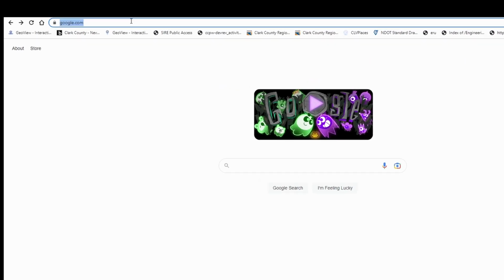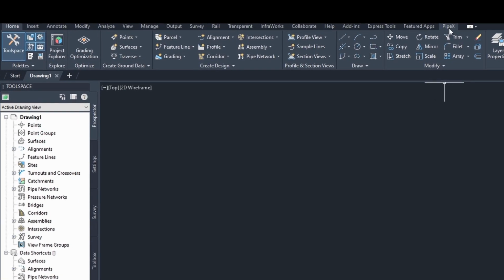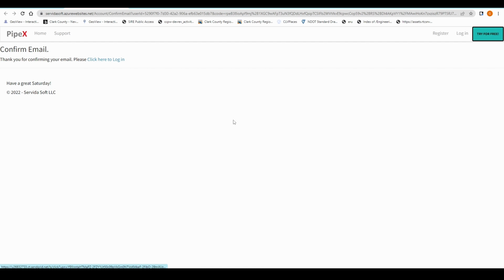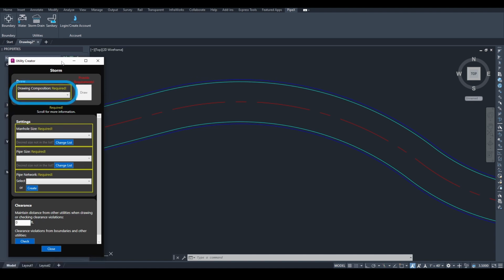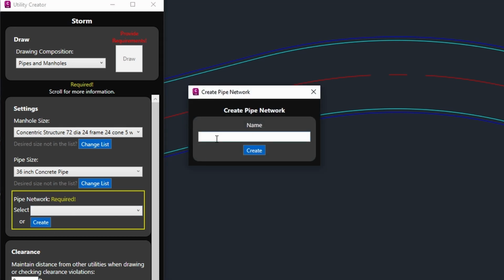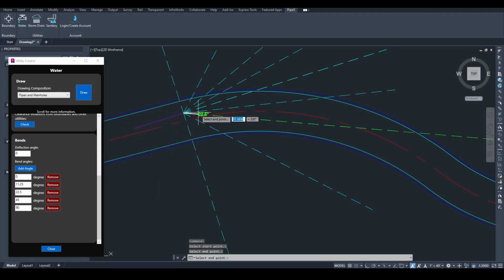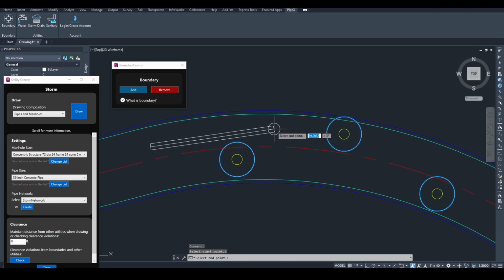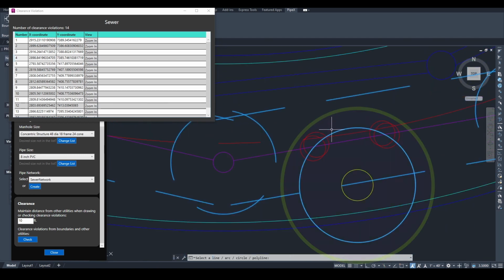PipeX Tutorial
This tutorial will get you started with PipeX.

Timecodes:
00:00 Intro
0:08 Installation
2:12 Creating an Account
5:23 Storm Drain and Sewer Controls
8:18 Water Controls
10:38 Boundaries
12:03 Clearance